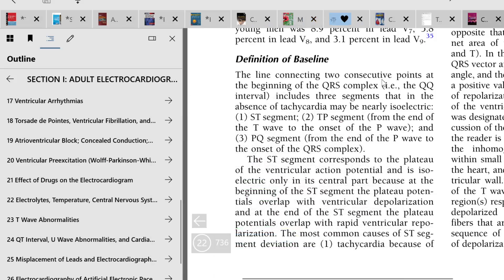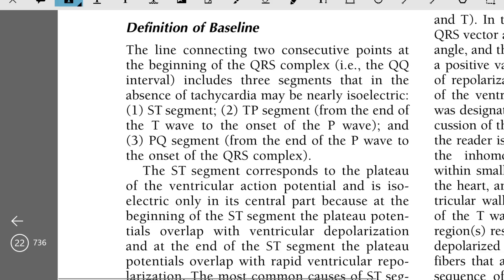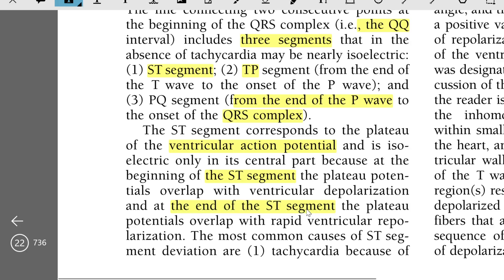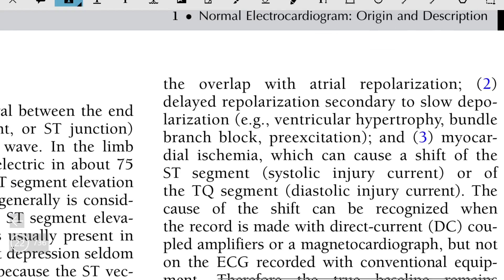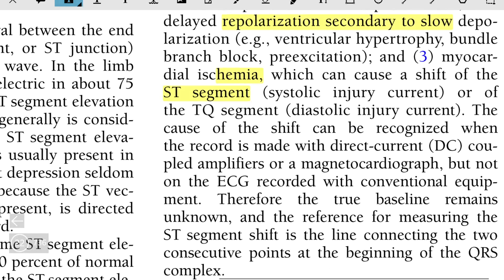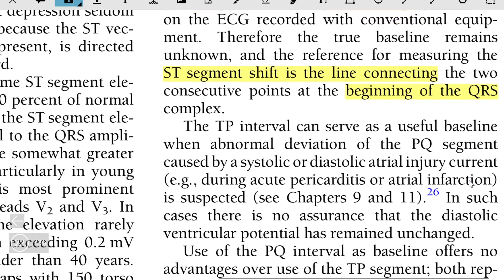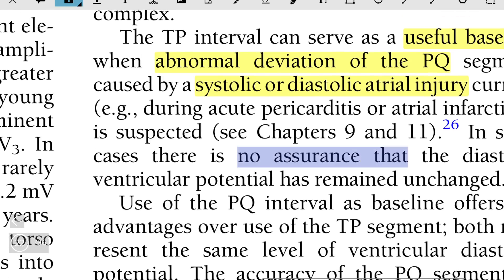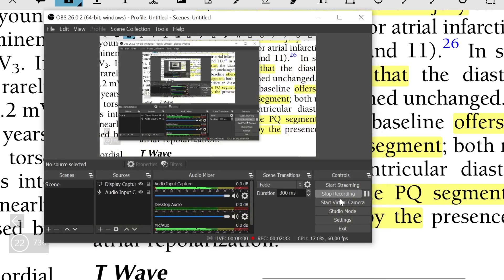ECG: Defining Baseline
ECG: Baseline or Isoelectric segment
Is it ST segment or PQ segment or TP segment. Watch this video to know